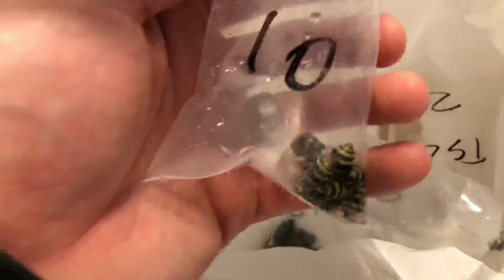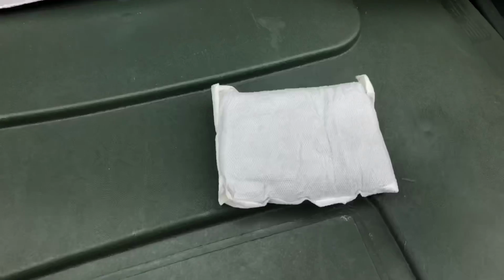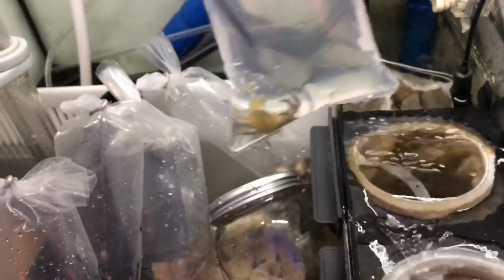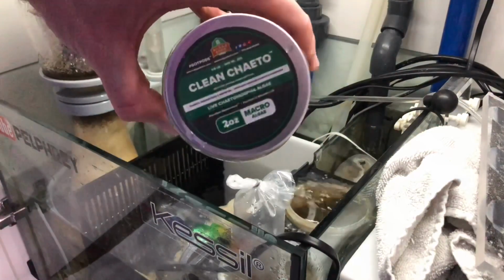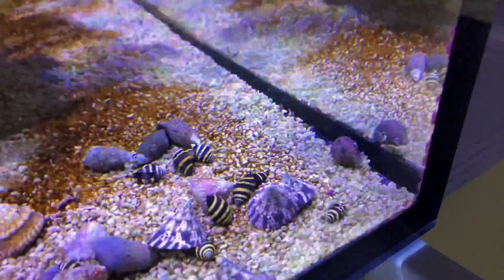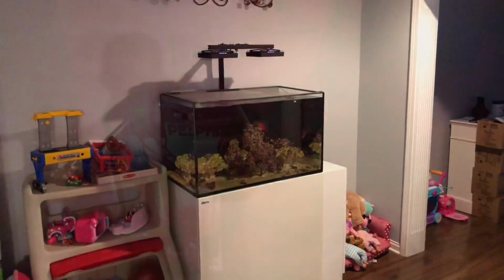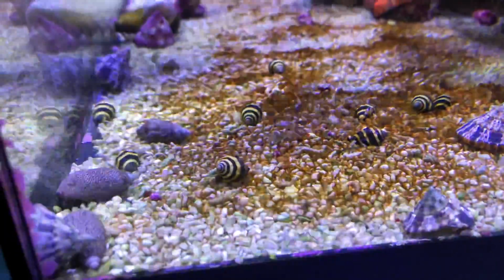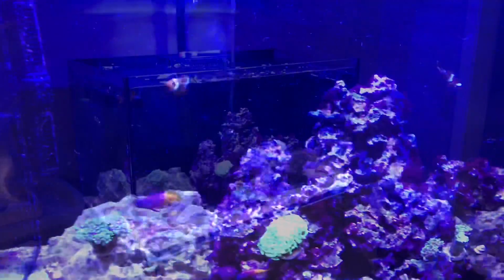Red Sea Reefer 250 | Saltwaterfish.com & Algae Barn Order | Bumble Bee Snails | Upping the CUC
Magnetic Cabinet Locks
DIY Screen Top Frame
Screen Top Netting
aPump Air Pump
Lee's Wooden Air Diffuser
Pond Matrix
Neptune AFS
Apex Break Out Box
Nyos Quantum 120 SKimmer
Maxspect Gyre 230 w/ Advanced Controller
Maxspect Gyre 230 Pump Only
Tunze 3155 Auto Top Off